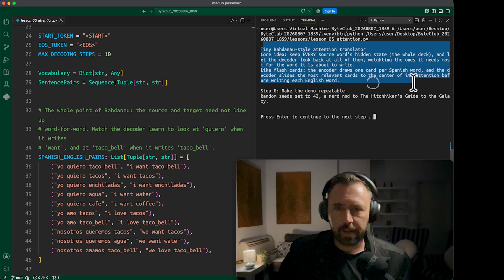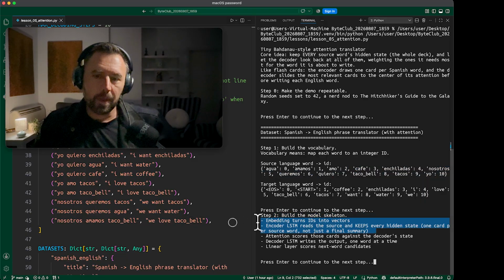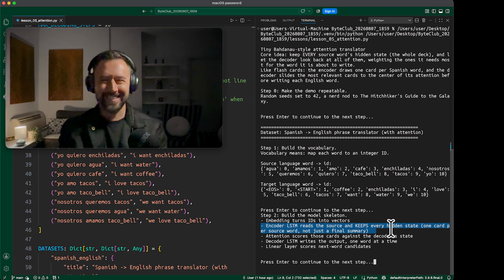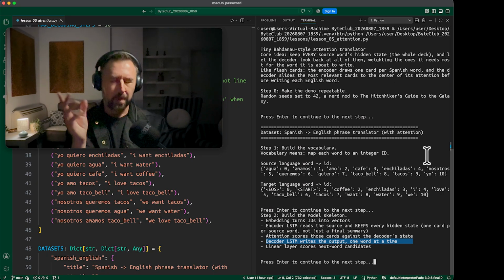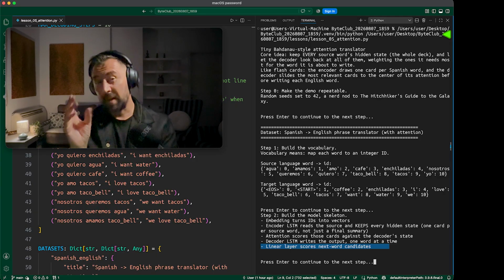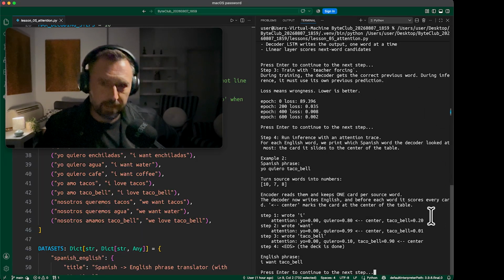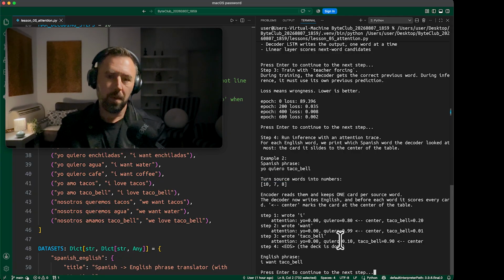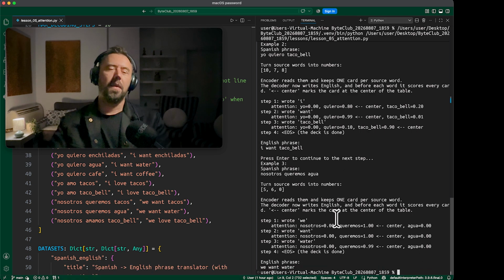Attention From Scratch: Bahdanau 2014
We build Bahdanau attention from scratch and see why it was the next step beyond the encoder-decoder sequence-to-sequence model from Sutskever et al. (2014).

Using a simple translation example, we walk through encoder hidden states, alignment, attention weights, context vectors, and autoregressive decoding—then implement the mechanism in Python.

Paper: Bahdanau, Cho & Bengio (2014), Neural Machine Translation by Jointly Learning to Align and Translate

Part of my Deep Learning From Scratch series.